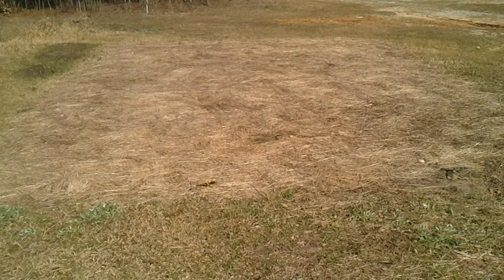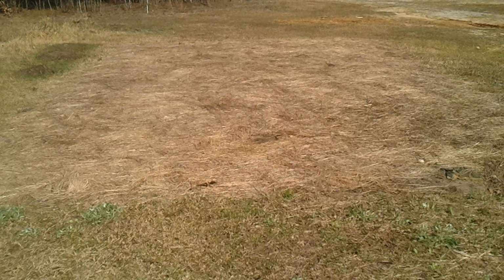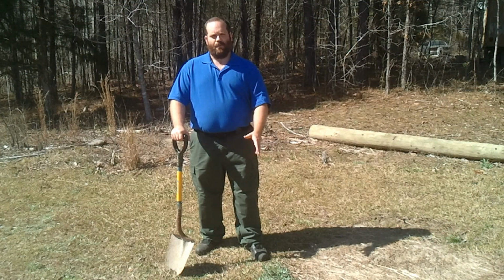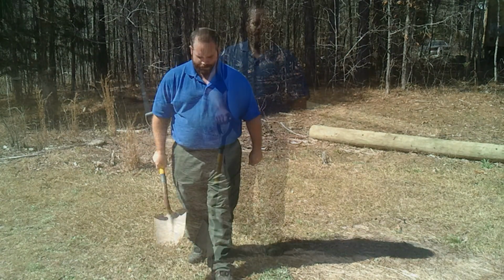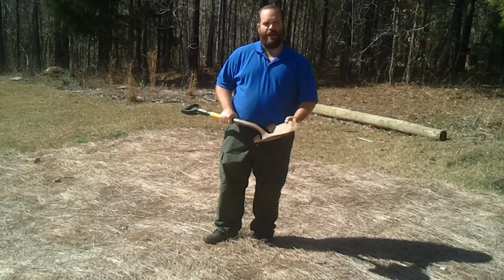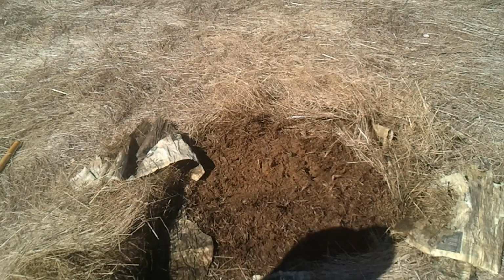Does Back to Eden Gardening Work?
Six months ago we set up an area of our property for a Back to Eden Garden. Did it work?

We think so. It is not everything we could have hoped for, but there was drastic improvement. The soil was more moist and we were able to dig deeper into the soil. This is a dramatic change from the hard red clay that was there only 6 months ago.